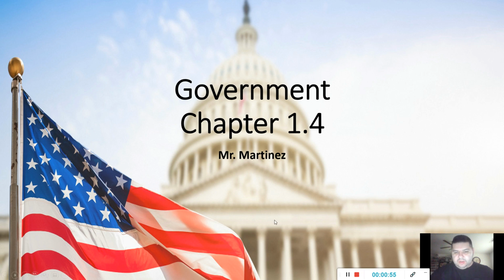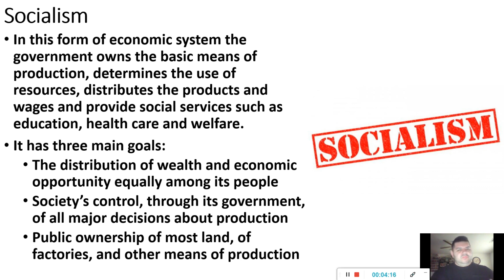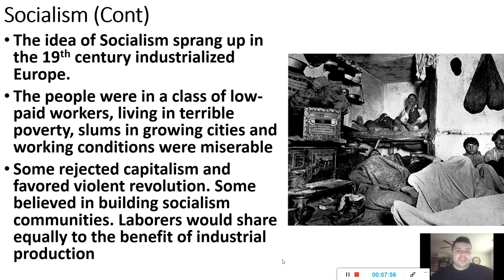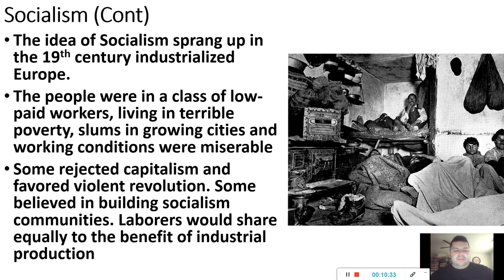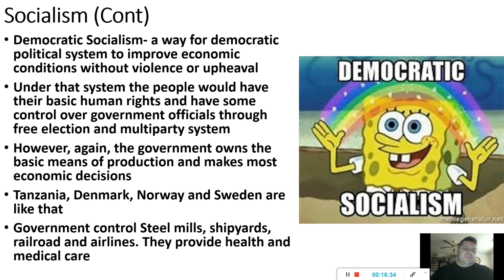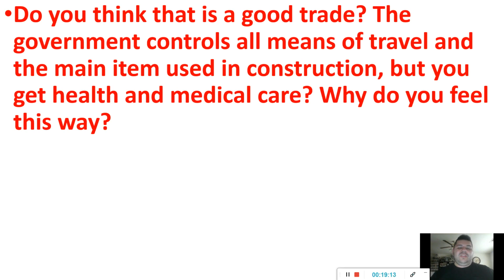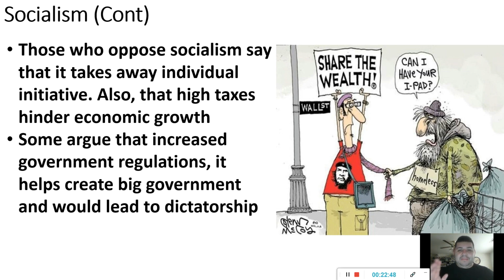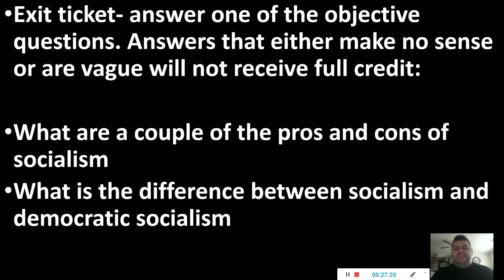U.S. Government- Week 5- 1st half- Socialism